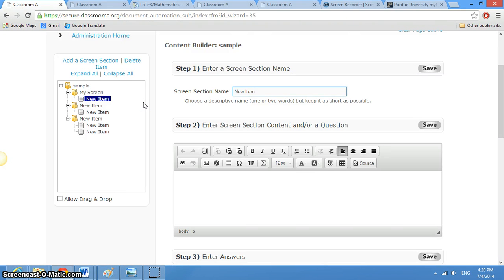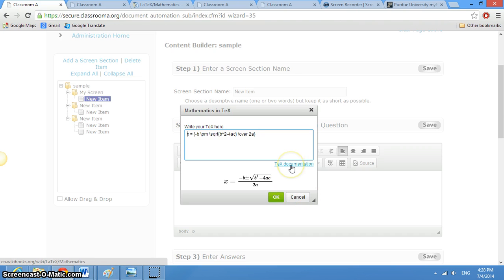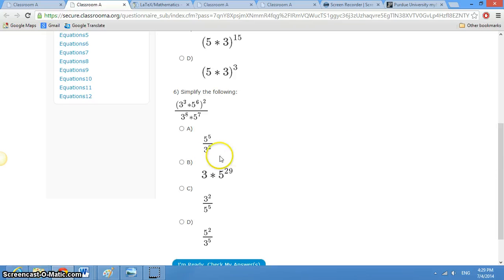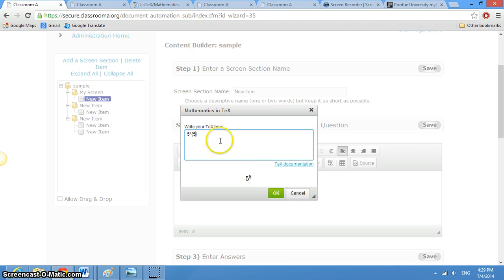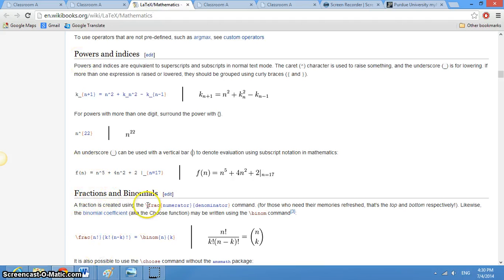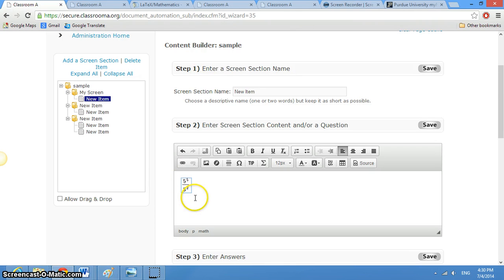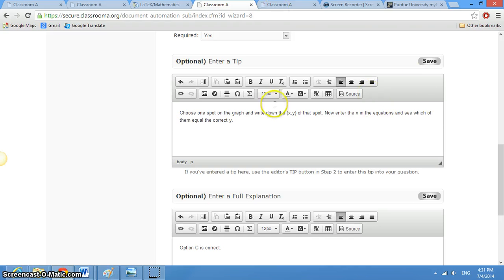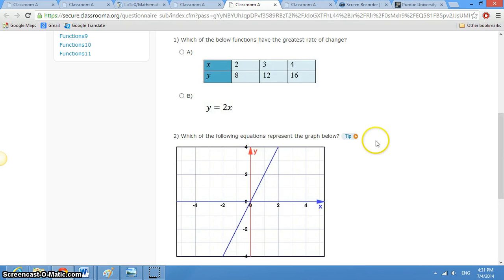Introduction To Classroom A Part 2